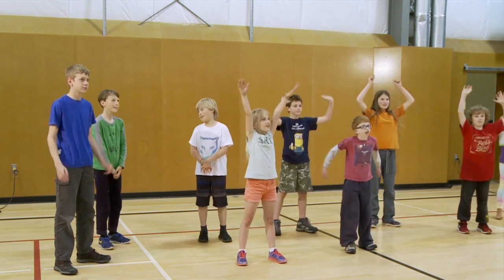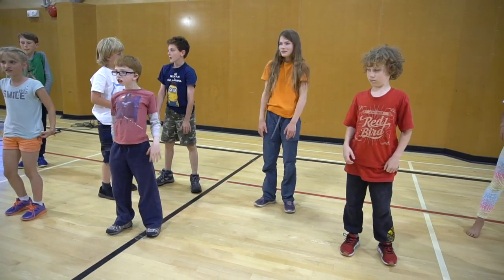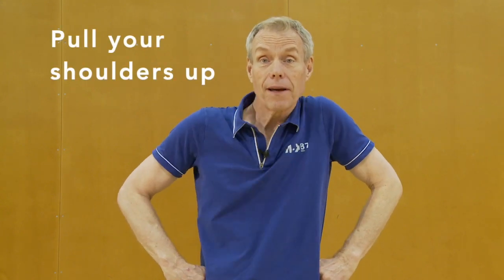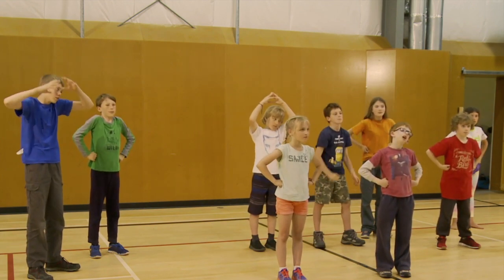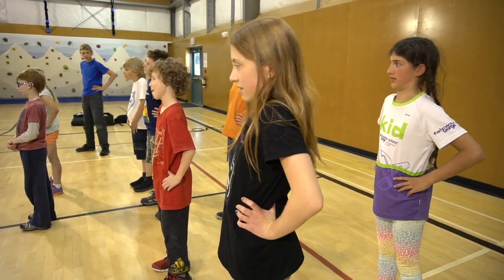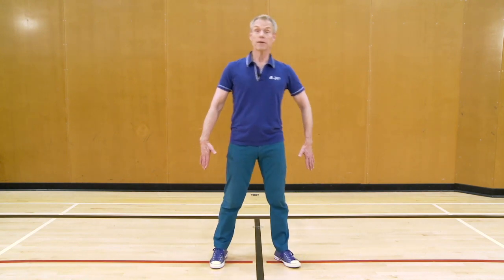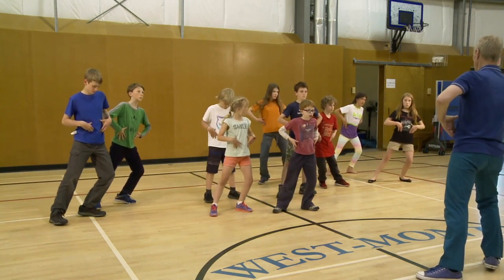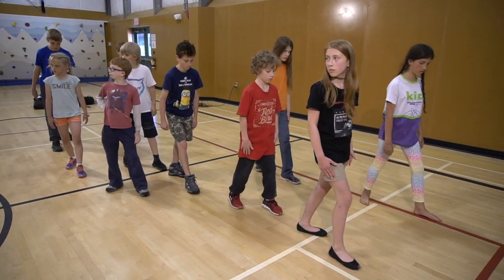Trent Arterberry - How to Be a Mime - Lesson 1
Introductory mime workshop for intermediate students, covering warm-up and isolation exercises.